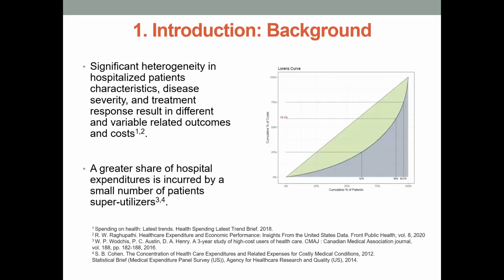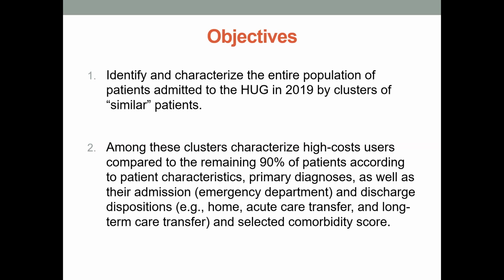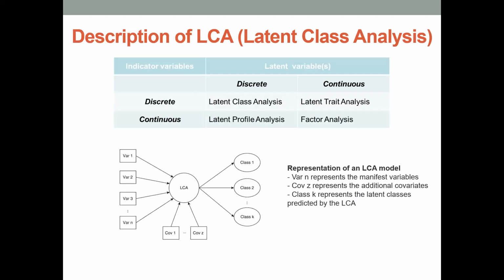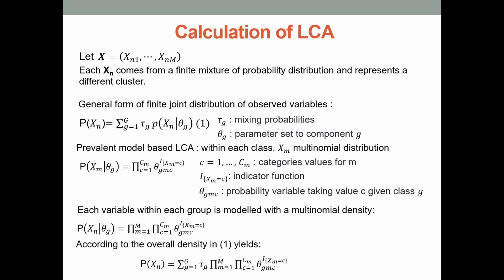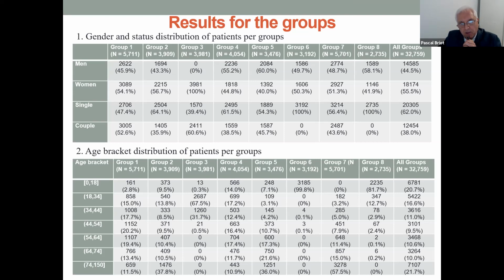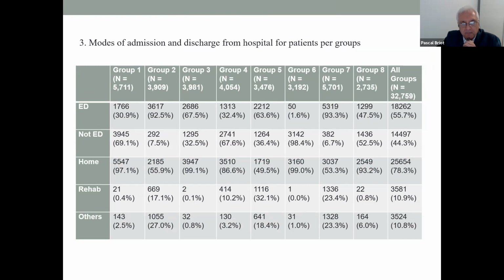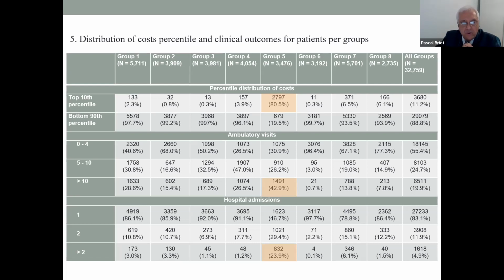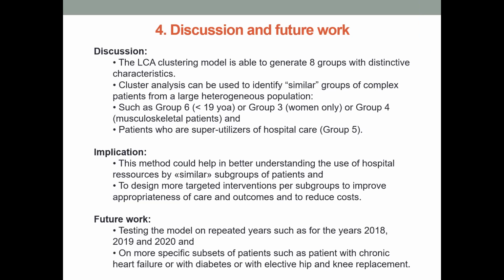Characteristics of Super Utilizers of Care at the University Hospitals of Geneva using Latent Class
Tittle : Characteristics of Super-Utilizers of Care at the University Hospitals of Geneva using Latent Class Analysis

Authors
Gilles Cohen1, Pascal Briot2 and Pierre Chopard2

ABSTRACT
In hospitalized populations, there is significant heterogeneity in patient characteristics, disease severity, and treatment responses, which generally translates into very different related outcomes and costs. A better understanding of this heterogeneity can lead to better management, more effective and efficient treatments by personalizing care to better meet
patients’ profiles. Thus, identifying distinct clinical profiles among patients can lead to more homogenous subgroups of patients. Super-utilizers (SUs) are such a group, who contribute a substantial proportion of health care costs and utilize a disproportionately high share of health care resources. This study uses cost, utilization metrics and clinical information to segment the population of patients (N=32,759) admitted to the University Hospital of Geneva in 2019 and thus identifies the characteristics of its SUs group using Latent Class Analysis. This study shows how cluster analysis might be valuable to hospitals for identifying super-utilizers within their patient population and understanding their characteristics.

Latent Class Analysis, Clustering, Super-Utilizers, Inpatient Segmentation, Hospital Efficiency, Quality Improvement.